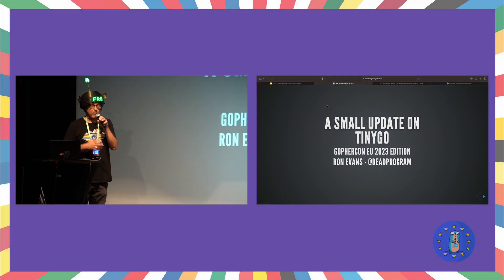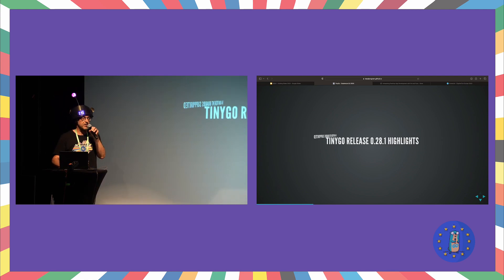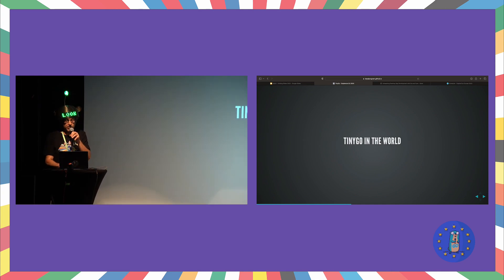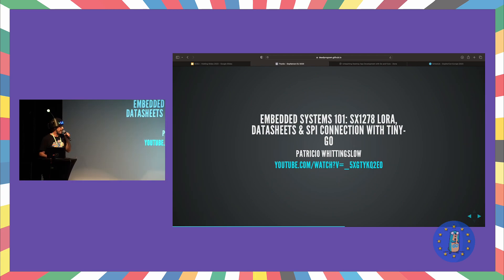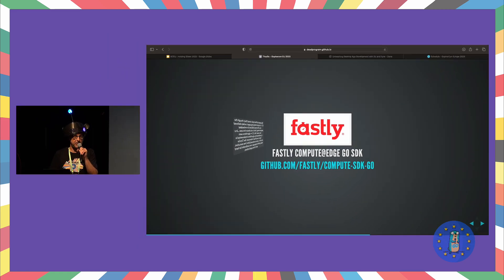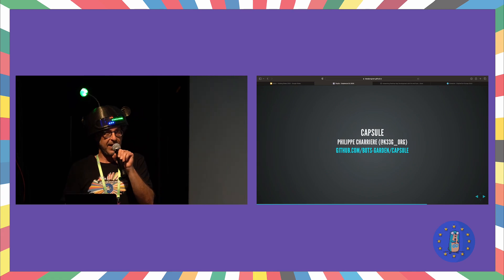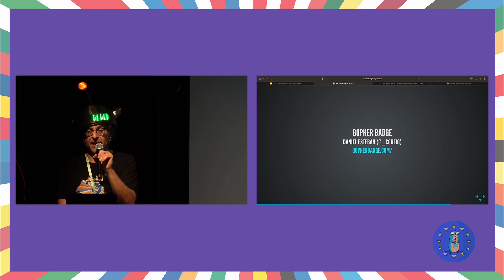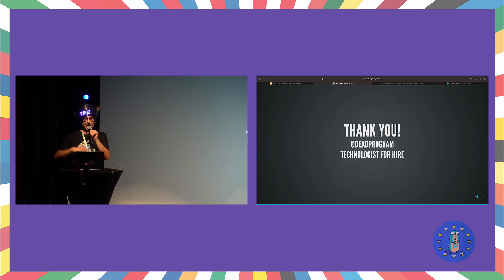GopherCon Europe 2023: Ron Evans - A Small Update on Tiny Go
About the lightning talk:  A quick roundup of the latest and greatest in the wonderful world of TinyGo and friends.